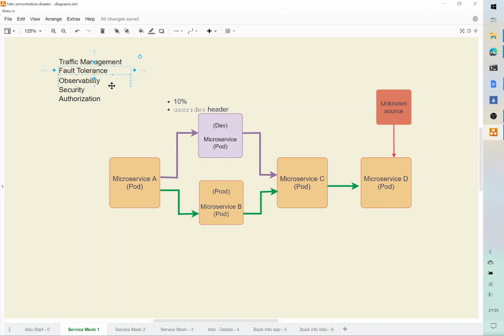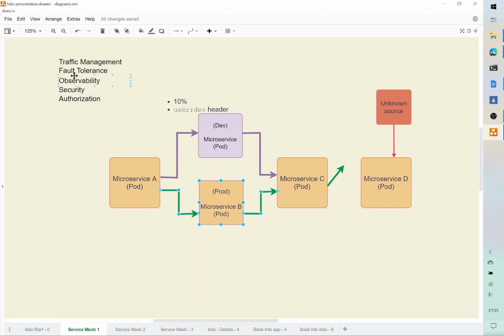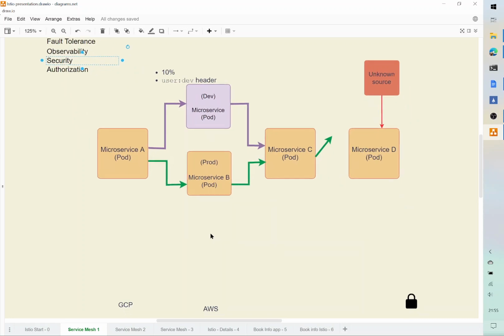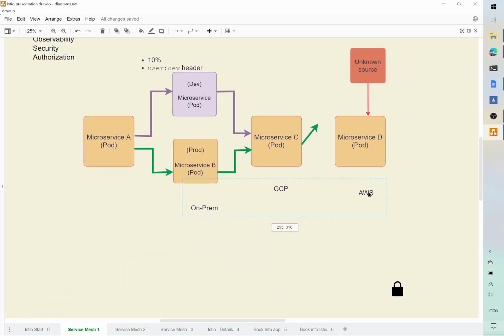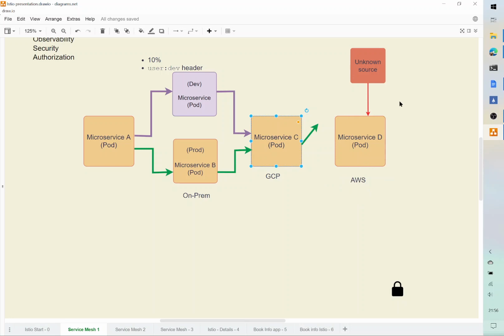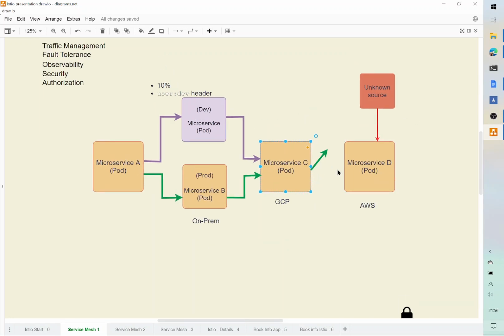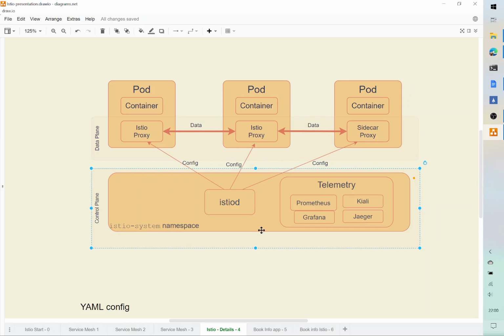What is Istio and why you need it in your k8s cluster?